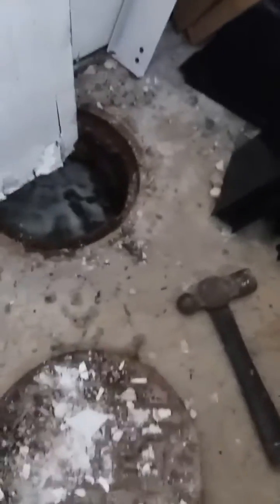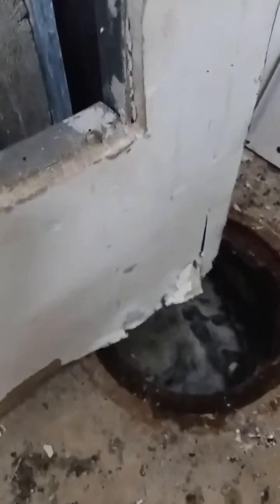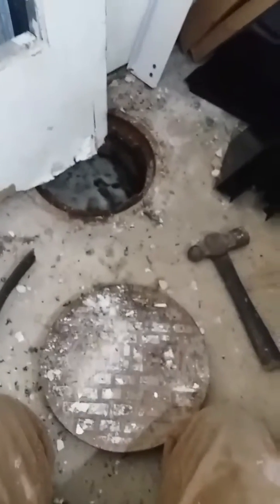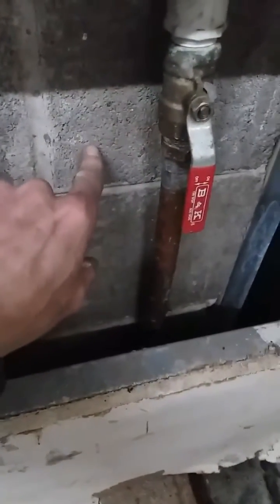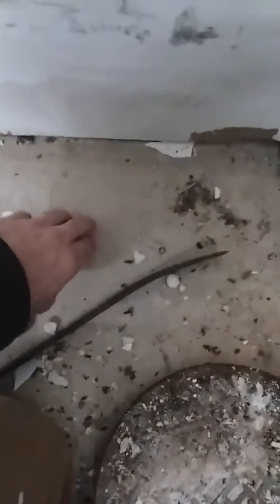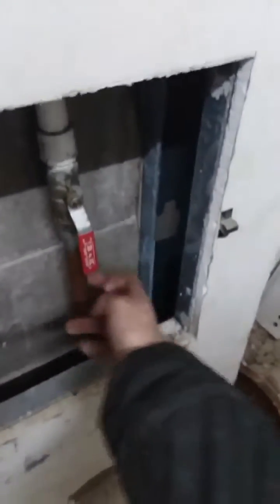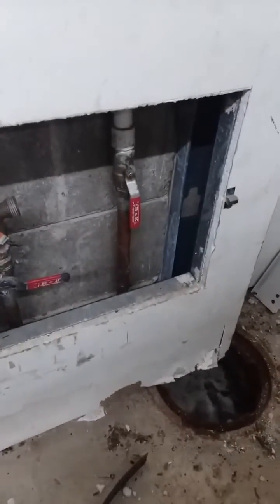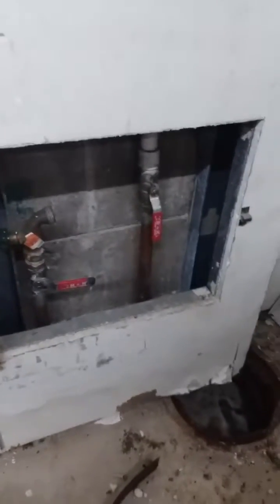WEB-1139235 Brookhaven, MS Dollar General Video 1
Video showing details of work that will need to be performed to repair water leak.